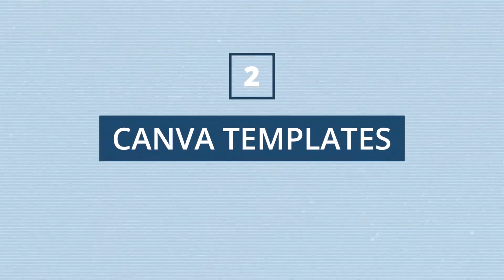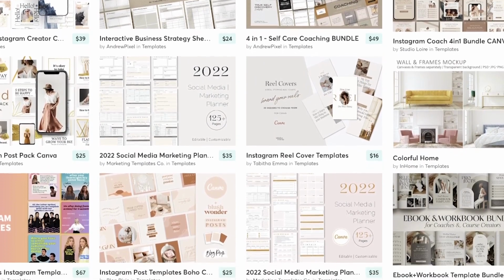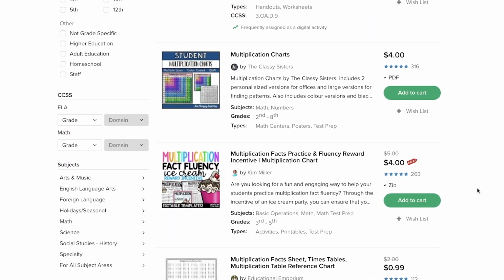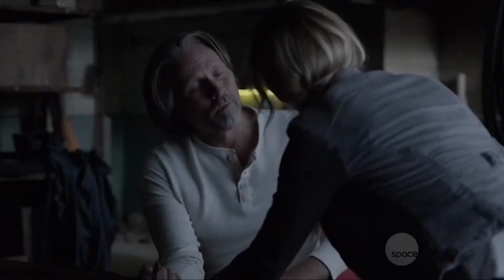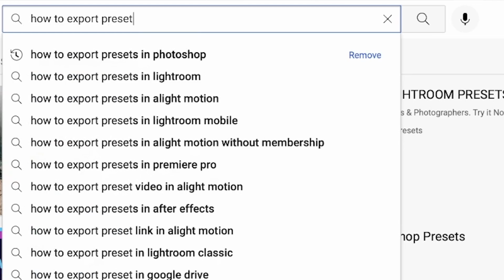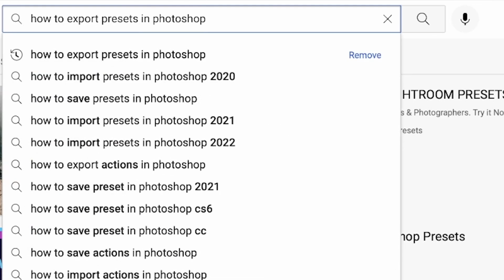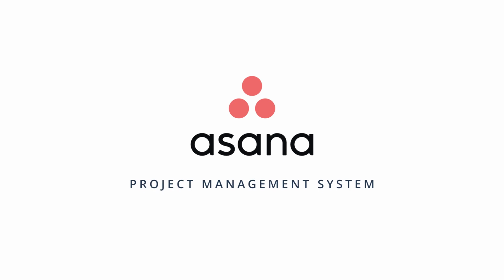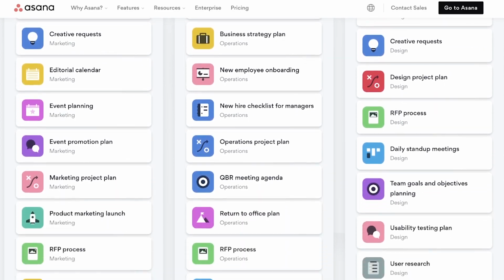8 Digital Products that Earn AT LEAST $100/day 💰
Thinking about creating a digital product? It can be easier than you think to learn how to create a digital product. I want to share 8 digital products you can create to earn money online!

How to Start Your Own Business in 2021 | Episode 1 - Small Business 101

// LINKS

// FILMING EQUIPMENT

My main camera
Great (more affordable) alternative